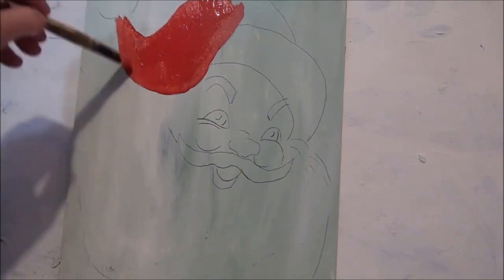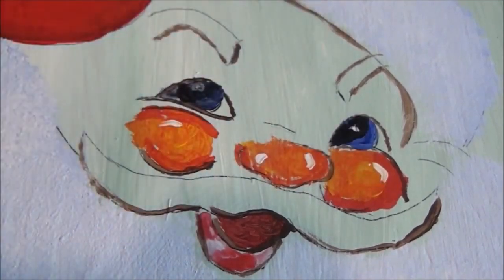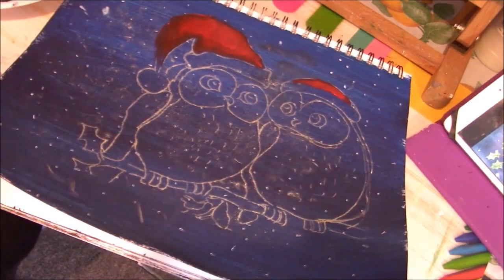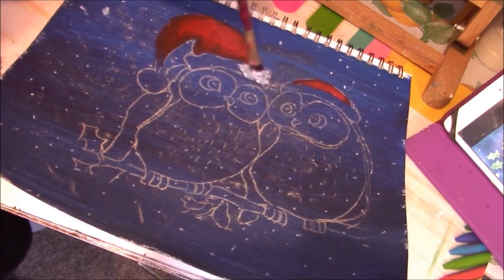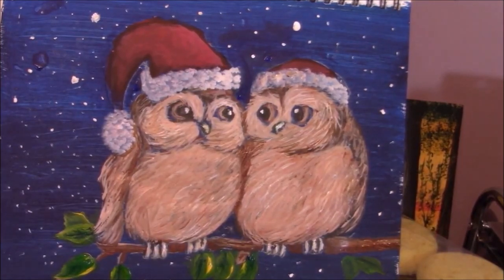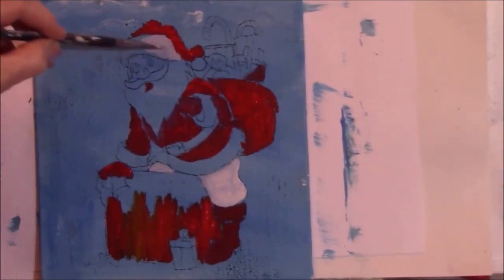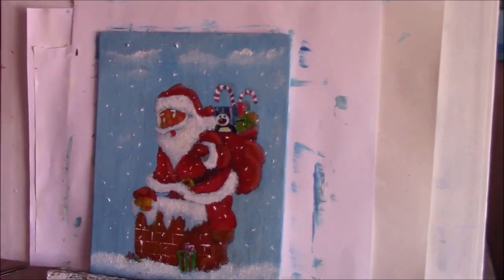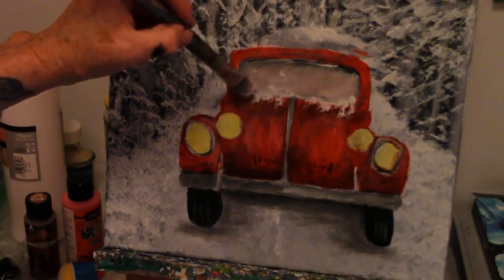4 Christmas Painting Lessons for beginners Acrylic Painting step by step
In this video I have 4 Christmas Painting lessons for beginners intro's, here are the links to the full lessons:

Get all your Art Supplies I use or recommend here: